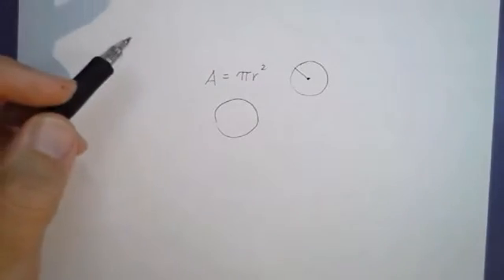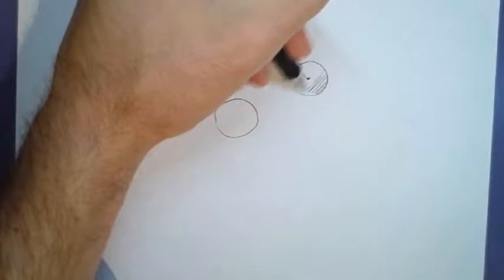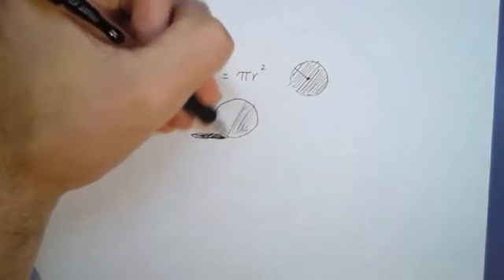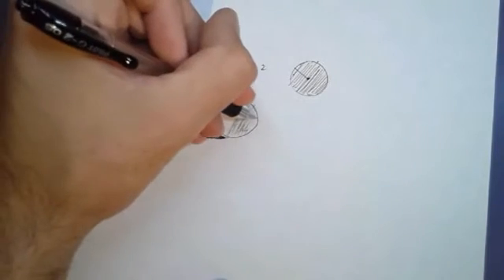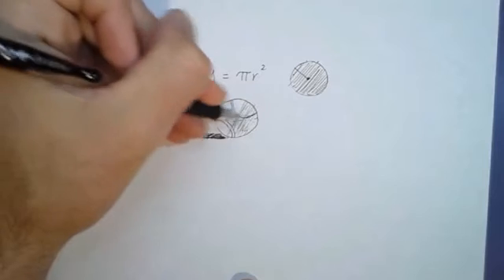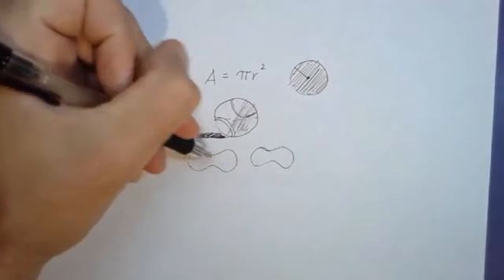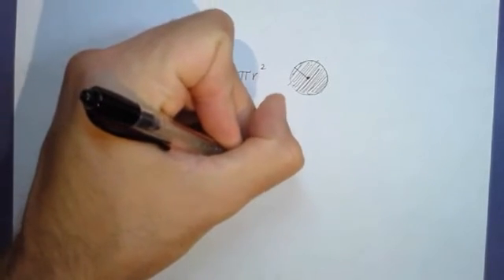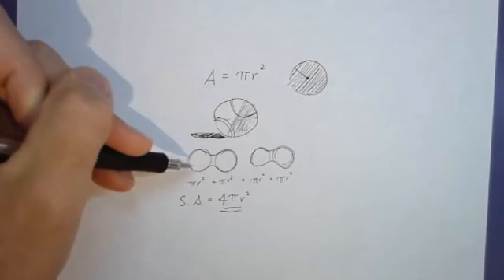Math Help: Visualizing the formula to determine the surface area of a sphere